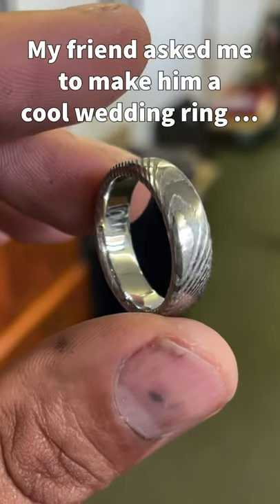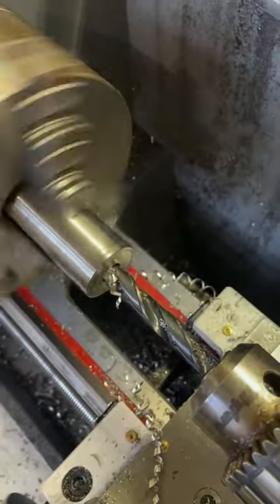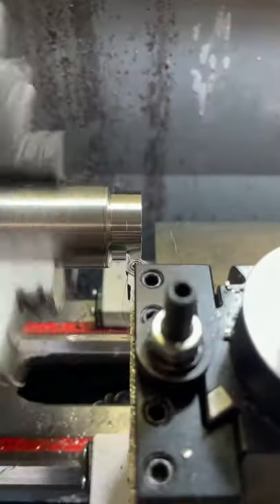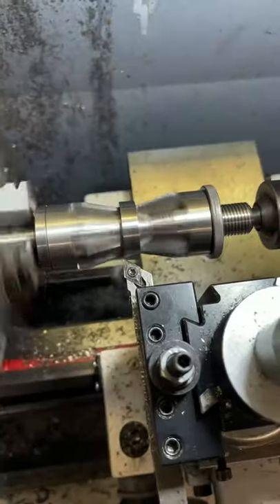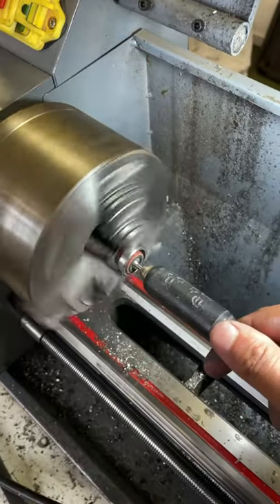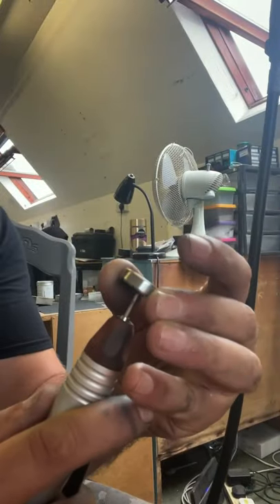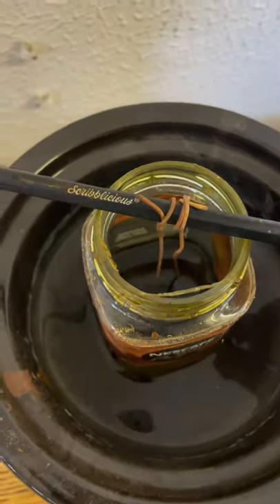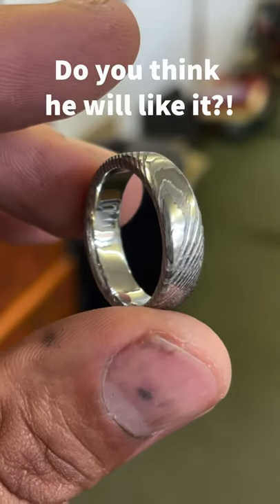My friend asked me to make him a cool wedding ring, this is how I did it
Making a Damascus steel ring for my mate’s wedding.